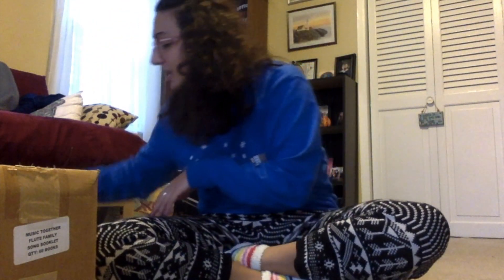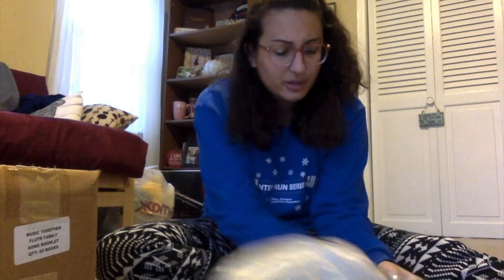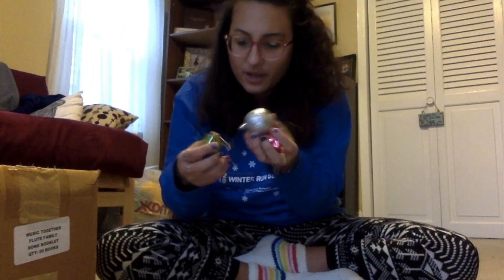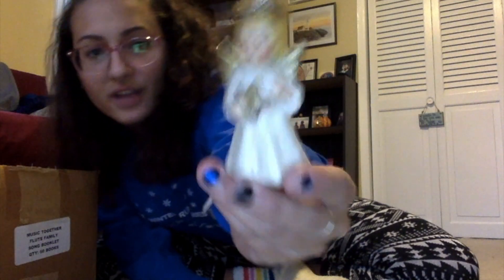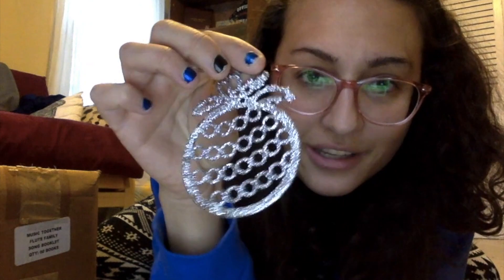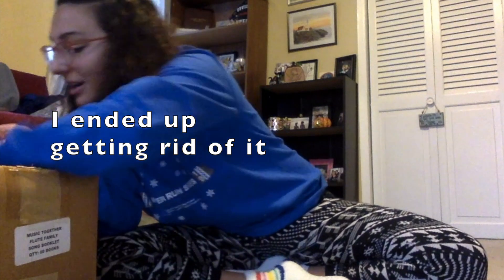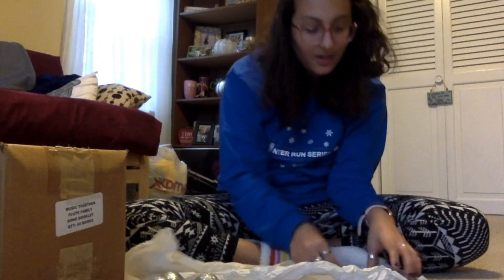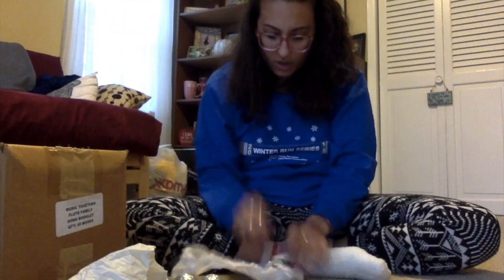Declutter My Ornaments With Me! | Along with Alana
Hey people!!! Omg my first declutter on YouTube!!! Come along with me as I go through and get rid of some of my tree ornaments, and tell the stories behind some of the most special ones (and random ones)!

Okay bye :)